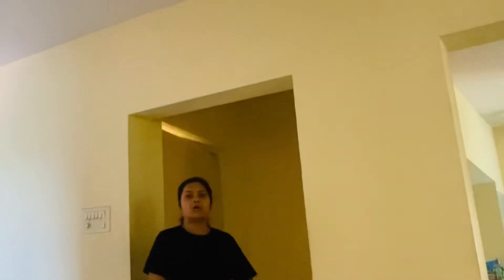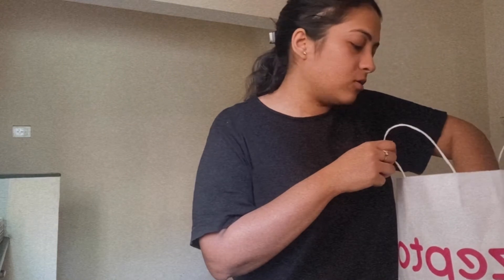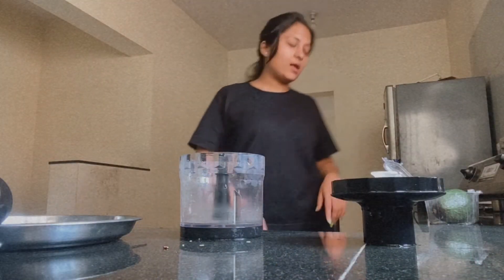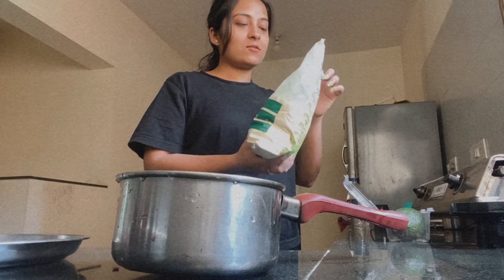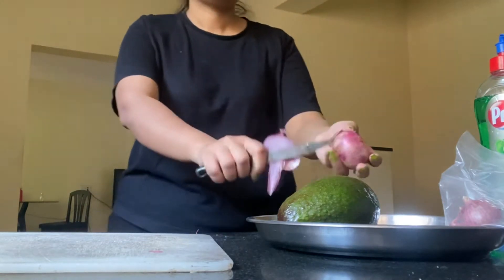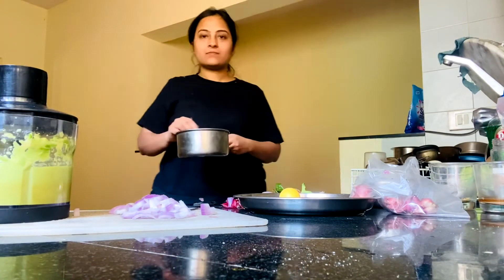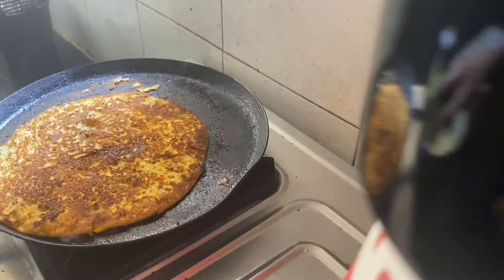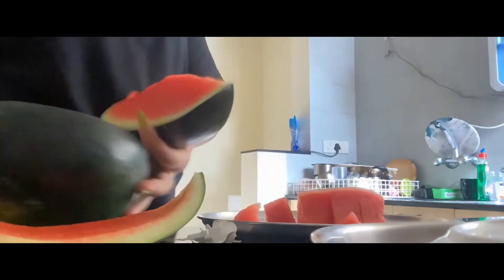My breakfast and lunch